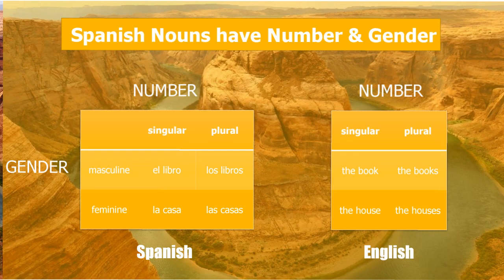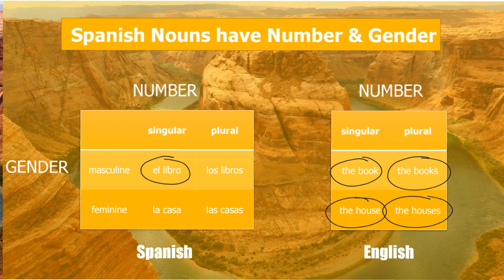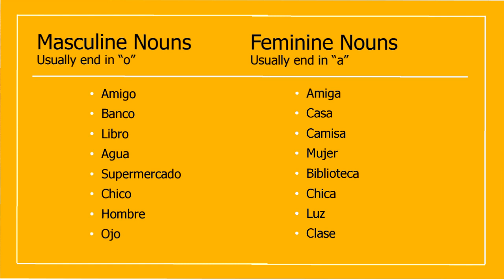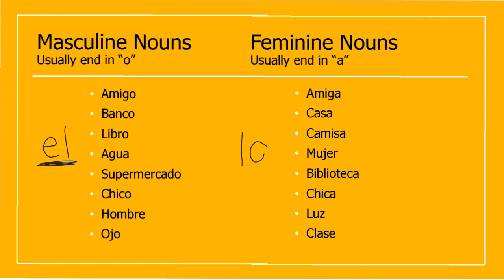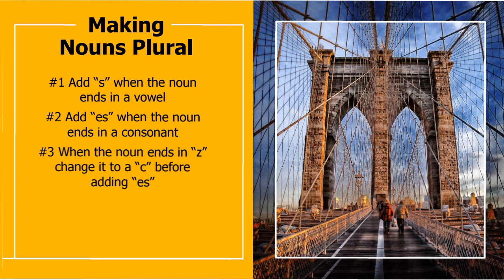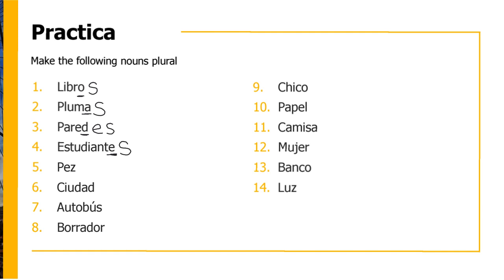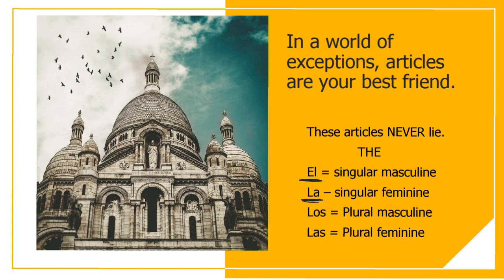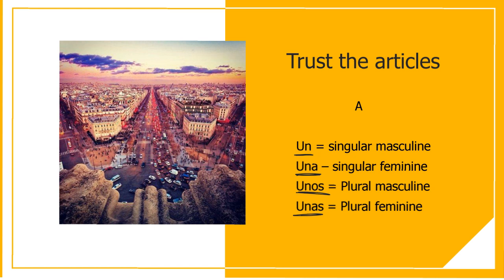Nouns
How to use nouns in Spanish/Como usar sustantivos en español. This video shows how nouns in Spanish have number and gender while nouns in English only have number. This video also reviews the use of definite and indefinite articles.